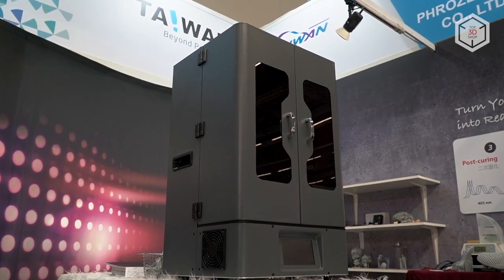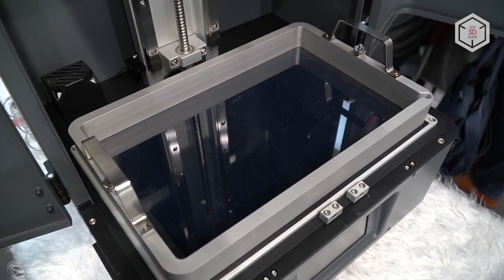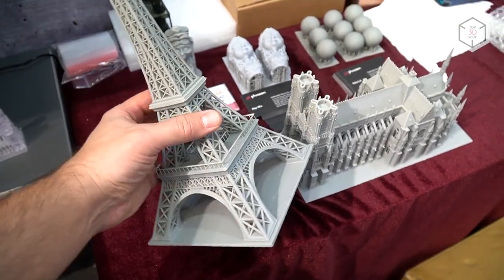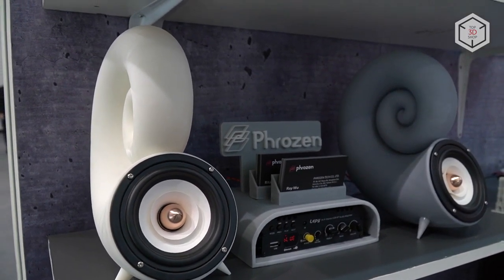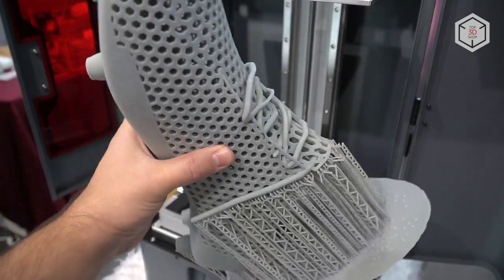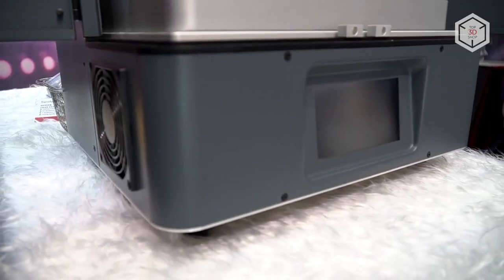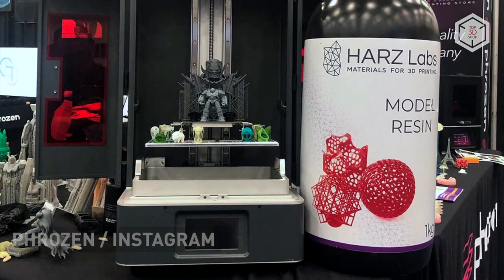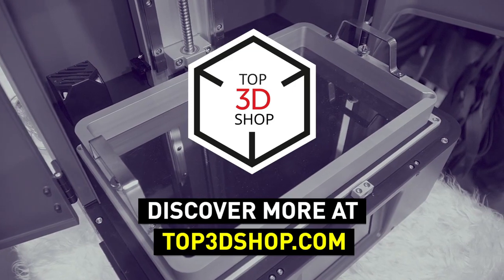Phrozen Transform Review: First resin 3D printer with interchangeable panels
Hi everyone! This is Top 3D Shop, and in this video we’ll tell you about the Phrozen Transform LCD-printer.

Phrozen Transform created by a Taiwanese manufacturer is one of the latest resin 3D printers. It greatly differs from most of the LCD-printers known to public.

Phrozen Transform comes with two interchangeable LCD panels: a 13.3-inch single panel, and a dual panel consisting of two 5.5-inch parts.

According to the manufacturer, Phrozen Transform features the Fast LCD Adaptor design, which allows you to replace the panels in just 30 seconds.

The printer’s dual panel will allow you to print on two platforms simultaneously, reducing the production time by half.

Besides, each panel has its own printing accuracy: the 13-inch platform has a resolution of 76 microns along the XY axis, and 5.5-inch panels provide accuracy of 47 microns.

The large panel is best suited for the manufacture of large or medium-sized parts, and the dual platform will be great for small-scale printing of miniature objects such as jewelry.

The printer’s Z-axis has a rigid and stable structure, with dual linear rails and ball screws. The Z-axis is 40 cm long, which will allow you to print sizable models.

Another feature of Phrozen Transform is proprietary ParaLED Optical Engine with an LED array and focusing lenses. This solution provides a near-parallel light source, which is the best result as of today.

The 3D printer can print without a connection to a computer - you can transfer the finished G-code to the device’s memory using a USB flash drive or via WiFi.

Phrozen offers its own line of resins for 3D printing, but Transform is also able to work with third-party materials.

Want to find out more about 3D printers or even buy one right now? Just head straight to top3dshop.com.

Phrozen Transform

Technology: LCD
Layer thickness: 10 microns
Resolution: 13.3’’ - 4K, 5.5’’ - 2K
X/Y Accuracy: 13.3’’ - 76 microns, 5.5’’ - 47 microns
UV Wavelength: 405 nm
Build volume: 13.3’’ - 290х165х400 mm; 5.5’’ - 126х68х400 mm(x2)
Printing speed: up to 200 layers/hour
Connectivity: USB, Wi-Fi, LAN
OS: Windows, Mac OS
Dimensions: 380 х 350 х 610 mm
Weight: 33 kg